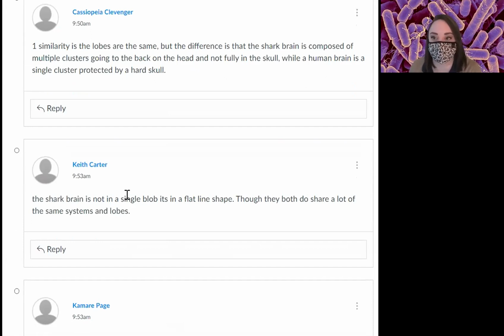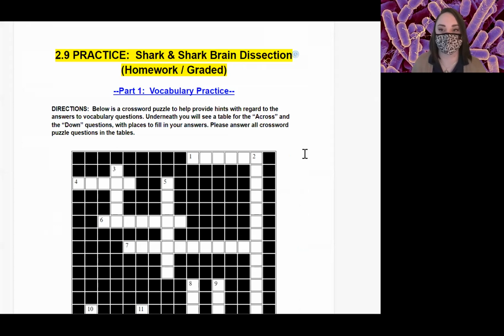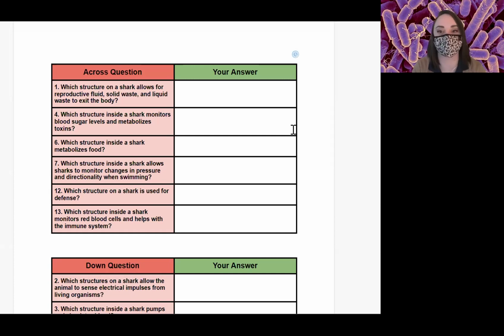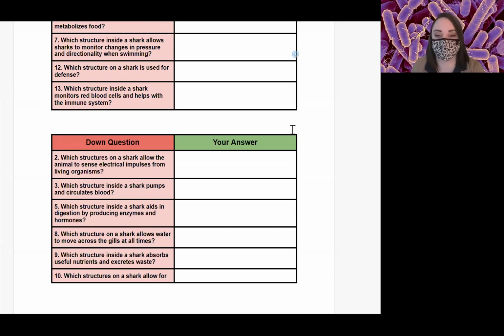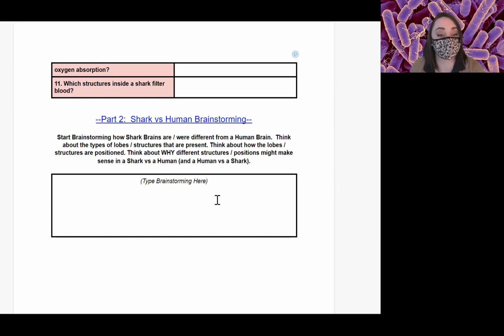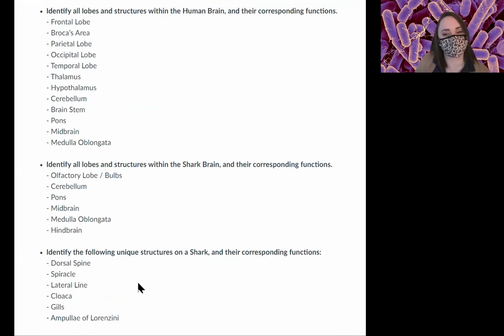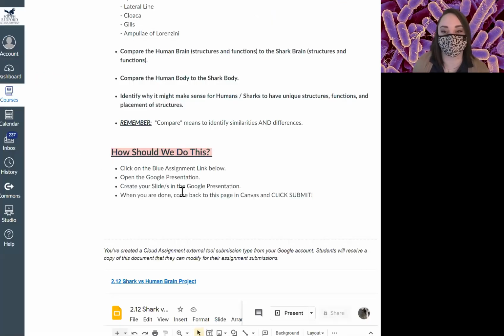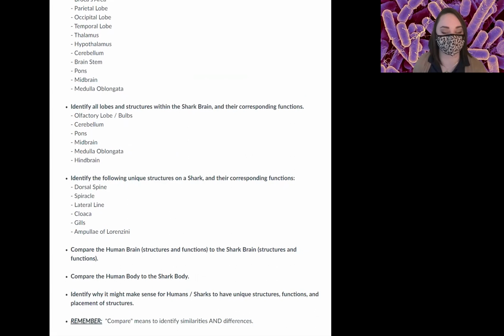Anatomy Mon 3 8 2021